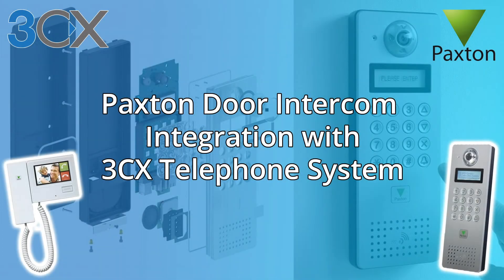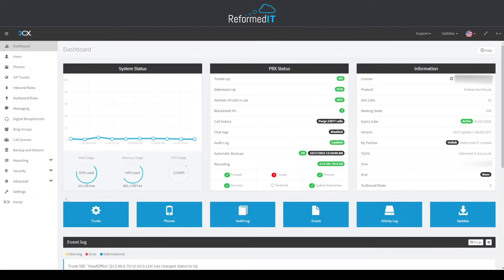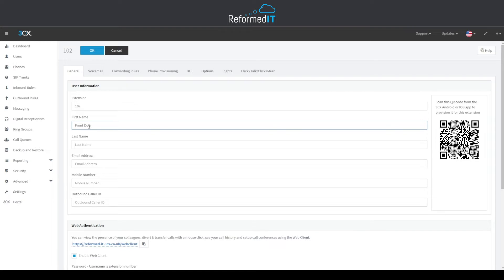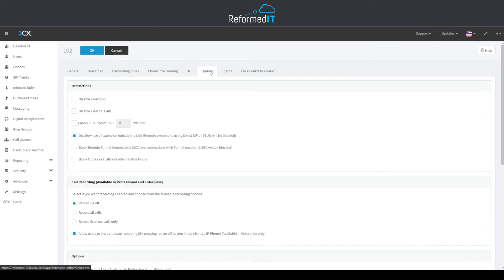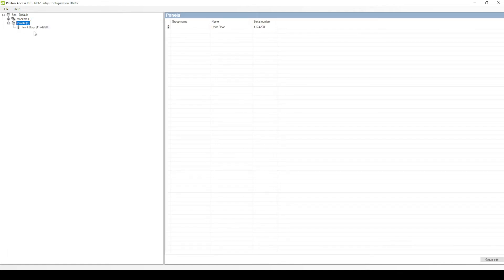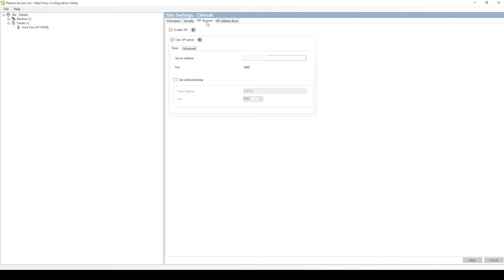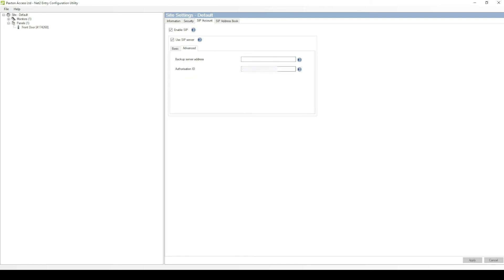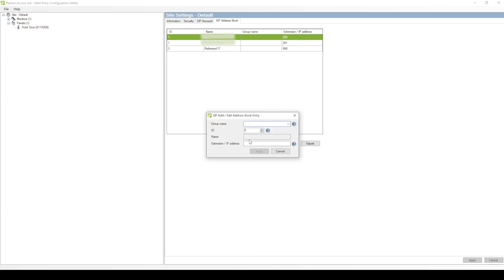Paxton Door Entry Intercom Integration with 3CX Telephone System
We’re often asked by businesses how to integrate Paxton door entry systems with your 3CX telephone system. Here’s our step-by-step guide on how to set-up a Paxton door entry panel and intercom with your 3CX telephone system. Here we’ll show you how to configure a 3CX phone system to allow you to answer and open your door right from your existing handsets or softphone application.
Socials:
Reformed IT